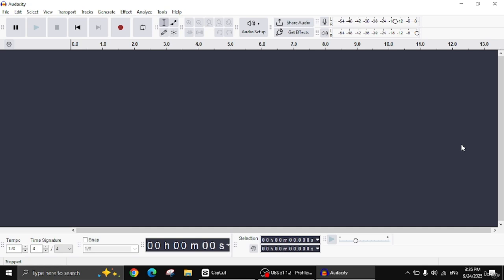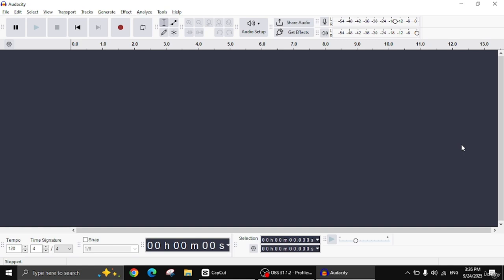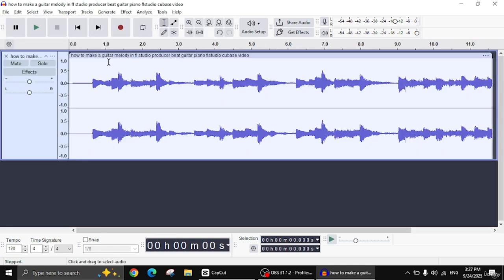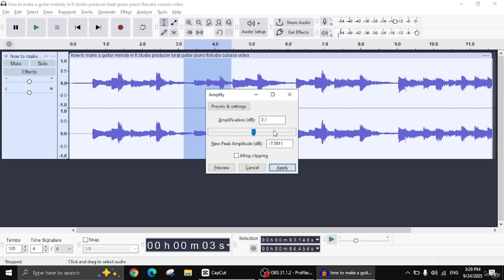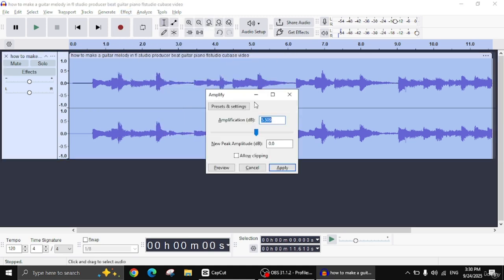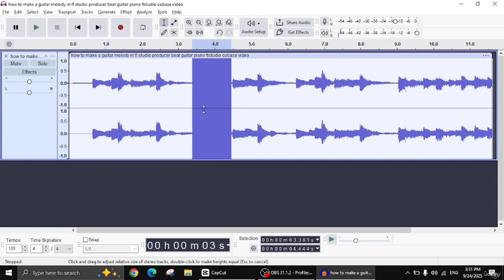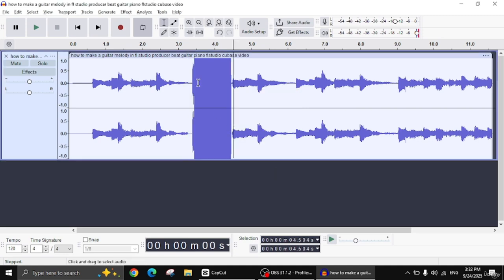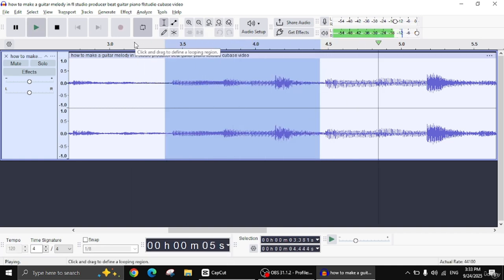7 VOLUME ARRANGMENT